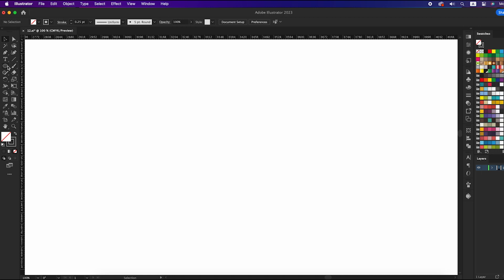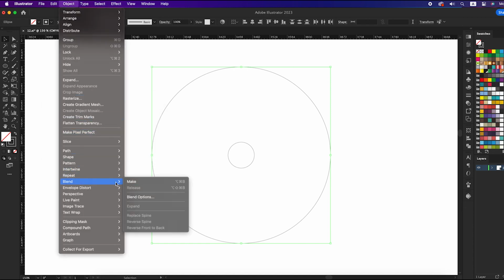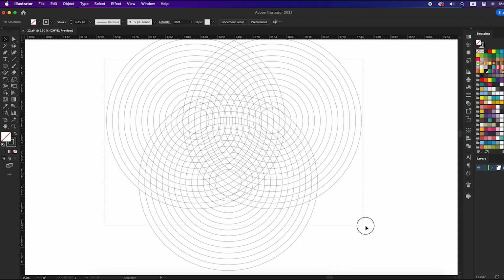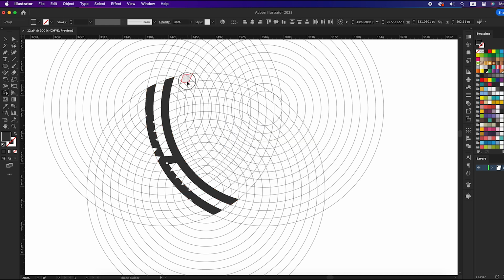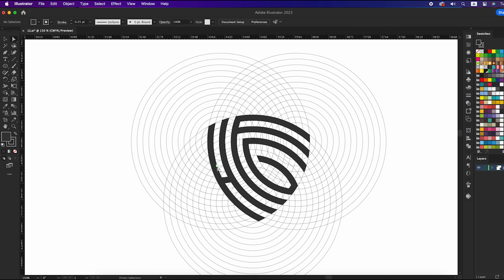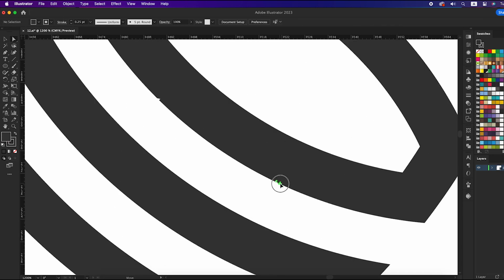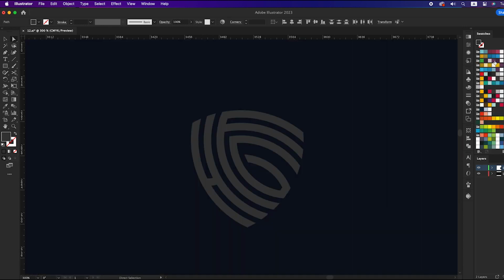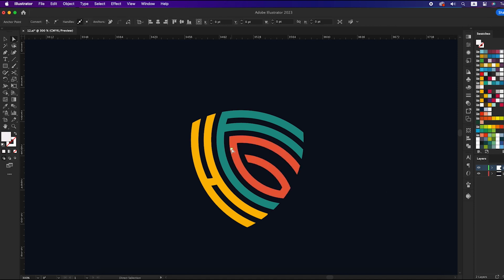How To Draw Any Letters Logo In Circular Grid Method | Logo Design Tutorial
In this series you will learn :
How To Draw Any Letters Logo In Circular Grid Method
How to Design a Unique Circular Grid | Logo Design Tutorial
How to Design a Logo - From Sketch to Finish
Modern Logo Design in Illustrator Tutorial
How To Design a letter logo in any shape
How to design a logo with golden Ratio
Logo Design Process From Sketch to Finish
How to design a Letter logo with Grid
How to design a logo with Grid method
Modern Logo Design Tutorial
Modern logo design etc.